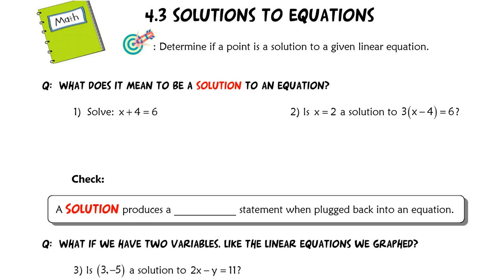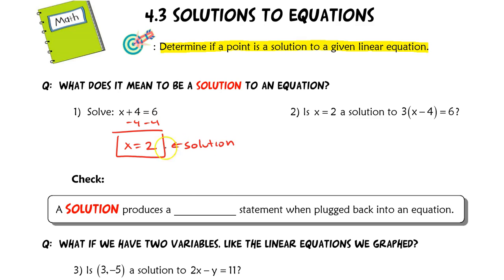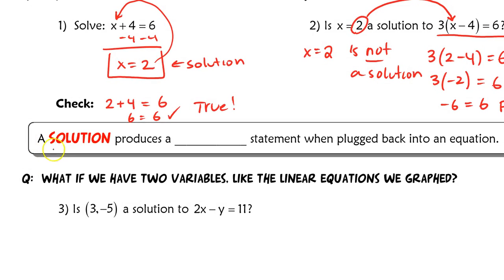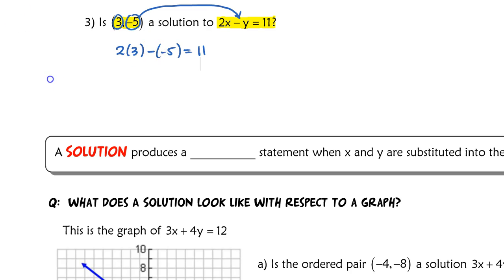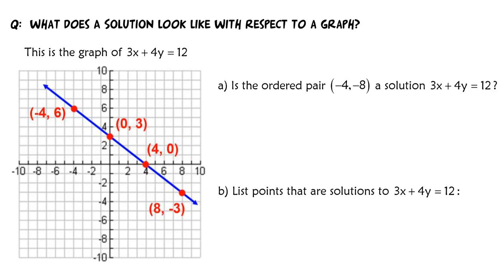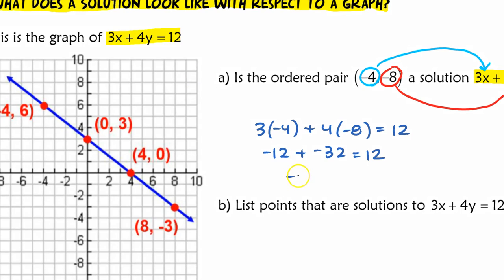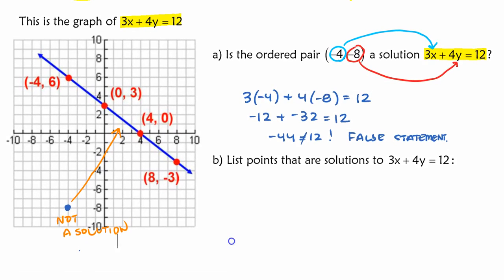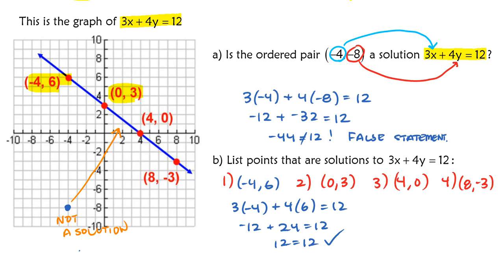4.3 Solutions to Equations